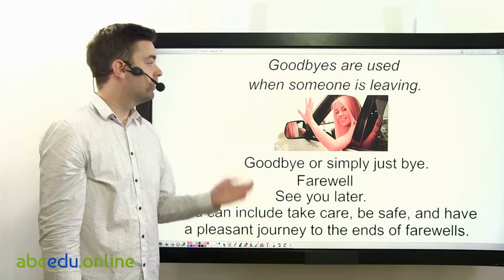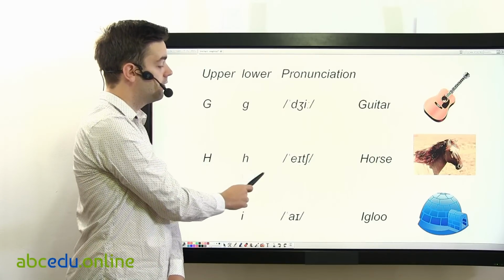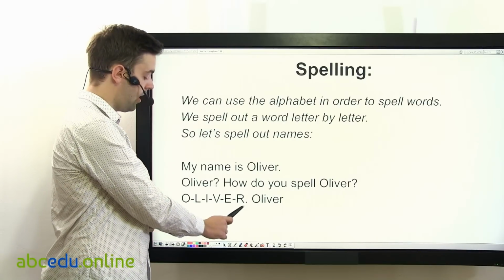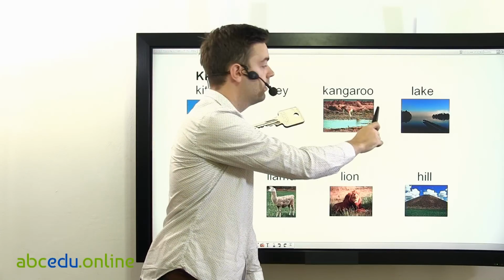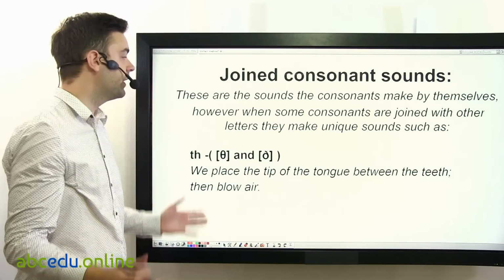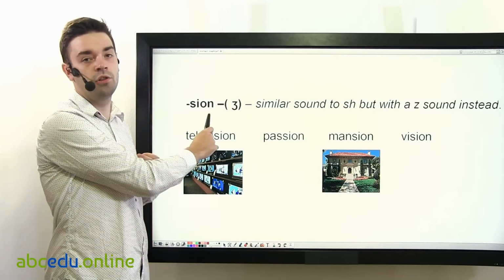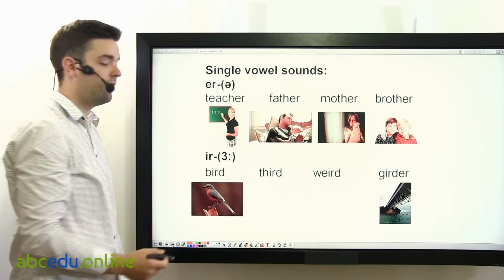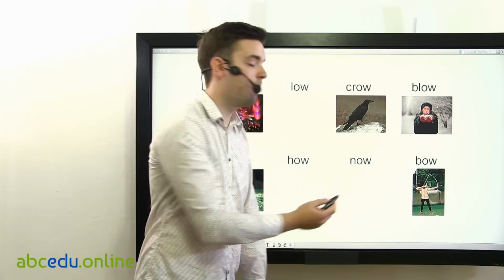English Course for Beginners - abcedu.online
English Course for Beginners

AbcEdu is one of the most effective ways of learning a foreign language, providing access to the most interactive video courses available on the market. Classes are taught by enthusiastic experienced teachers who ensure you acquire the correct pronunciation of words and grammar and help you develop vocabulary, speak and form sentences in a dialogue without any language barriers.